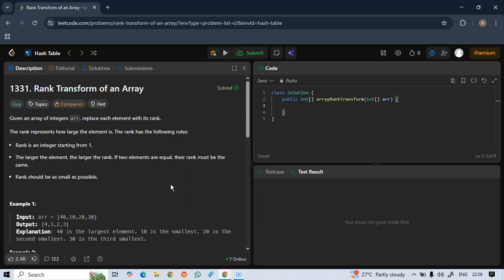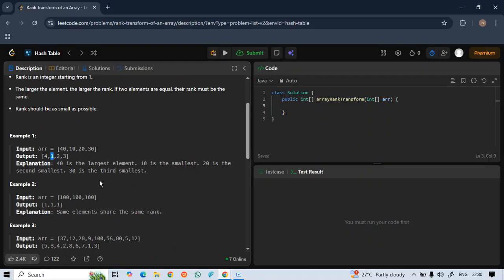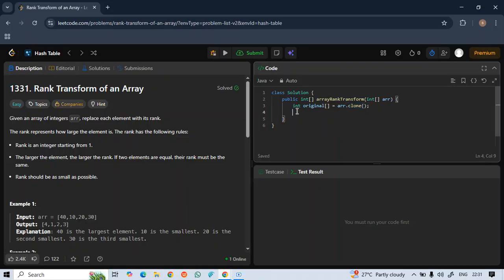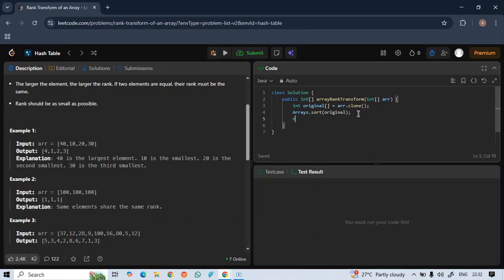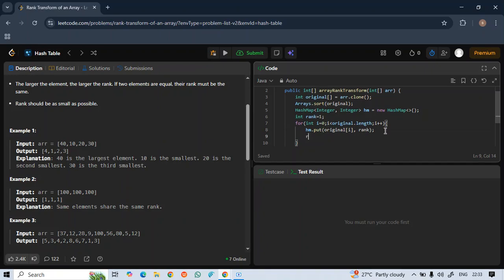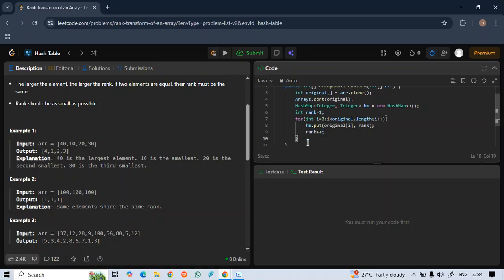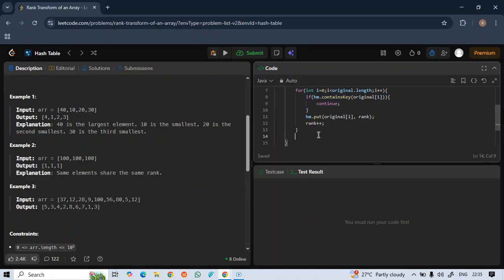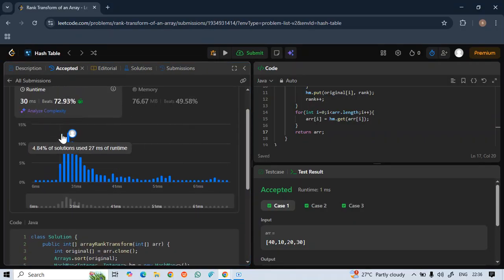DAY - 05 | Being productive in coding | 1331. Rank Transform of an Array | Leetcode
HAPPY CODING!!!

SIVATHMIKA CHAVALI.